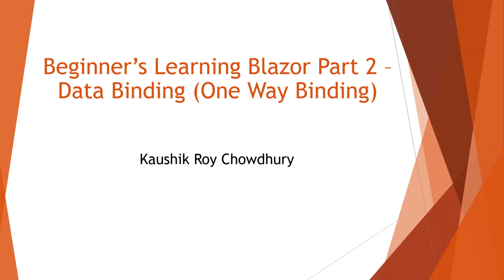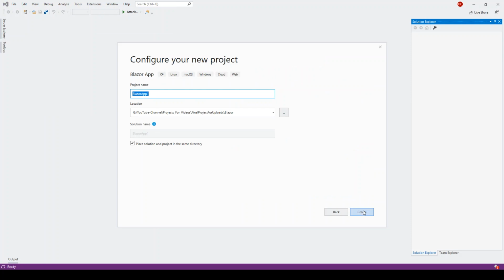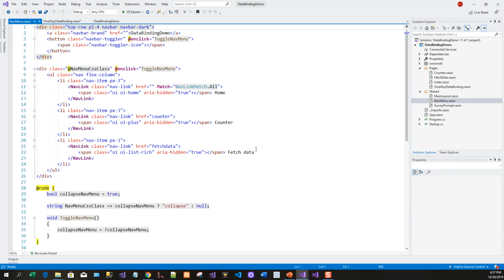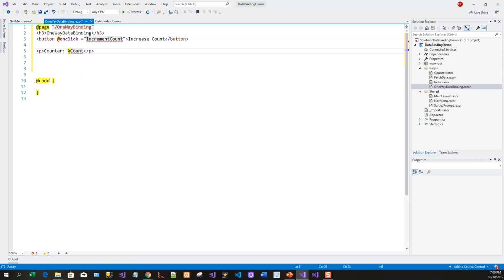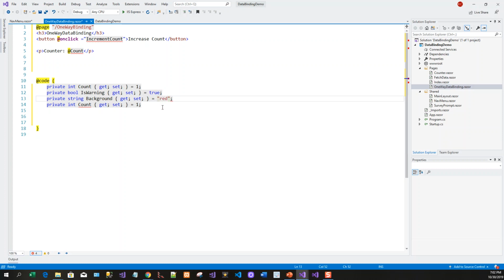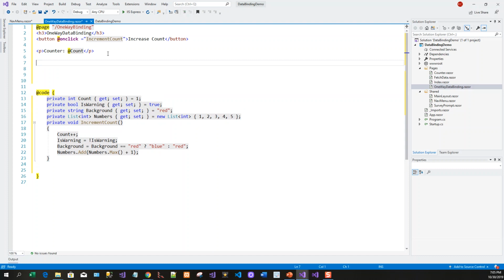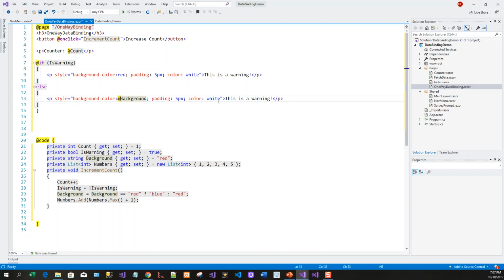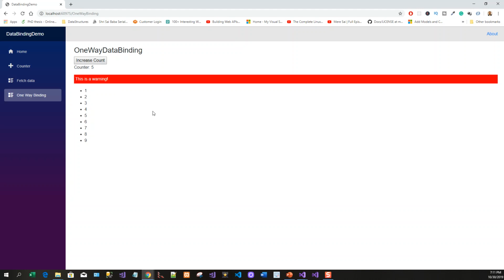Beginner’s Learning Blazor Part 2 – Data Binding One Way Binding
This is part 2 of the beginner's learning series in ASP.NET Core 3 Blazor framework. This part discusses the commonly known one-way binding and how it is implemented in Blazor. The tutorial builds a binding demo project in Visual Studio 2019 which toggles a paragraph with changed text and styles on the clicking of a button.  A counter gets incremented as well.